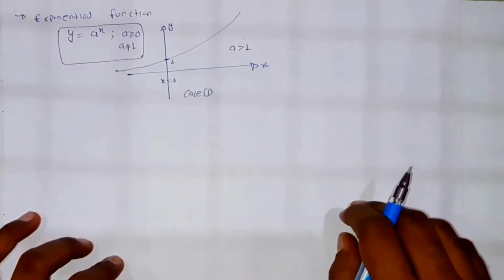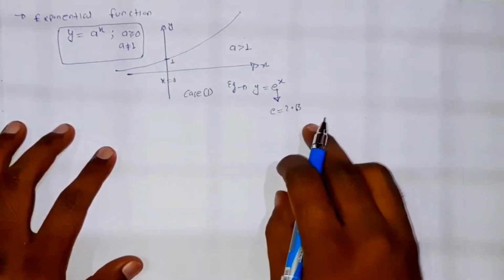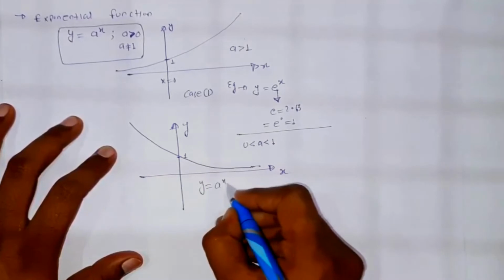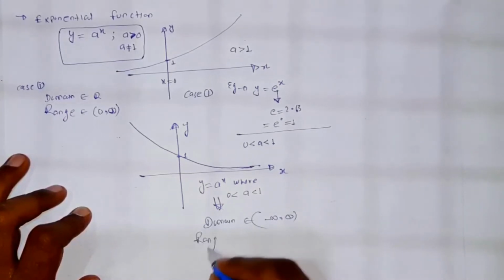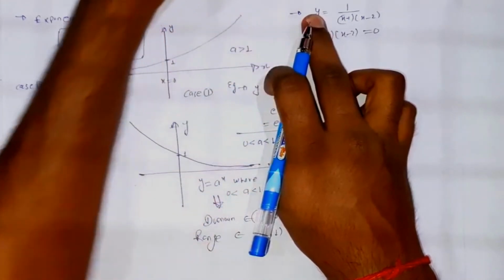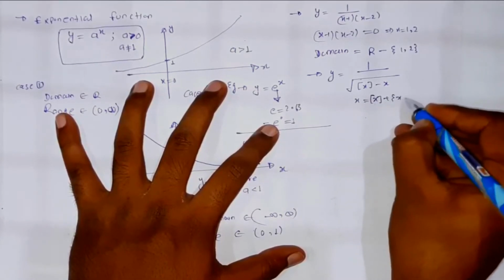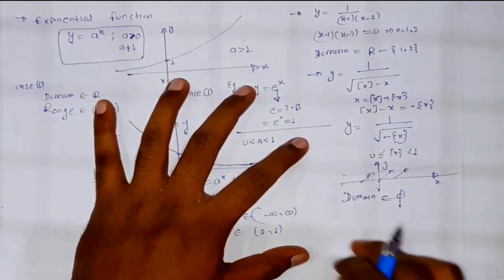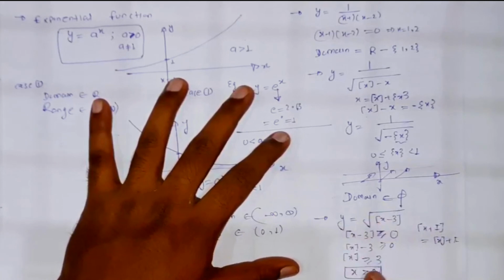Function T18 ( Exponential function)